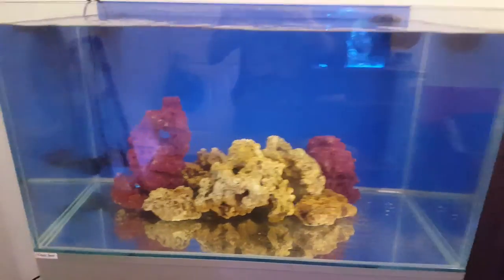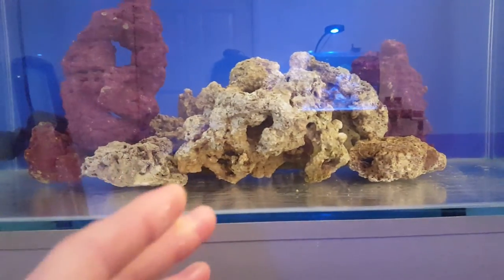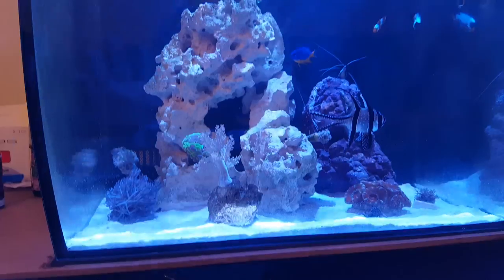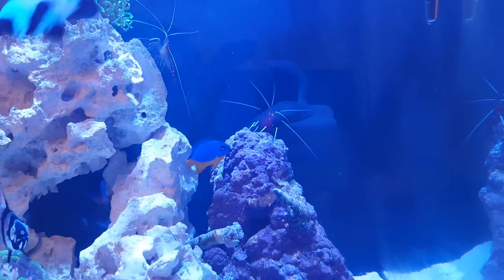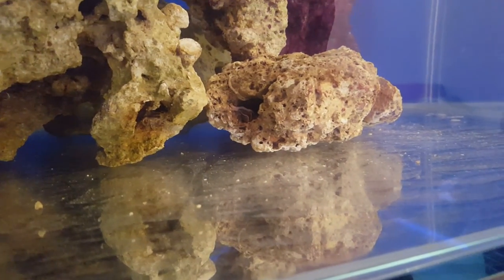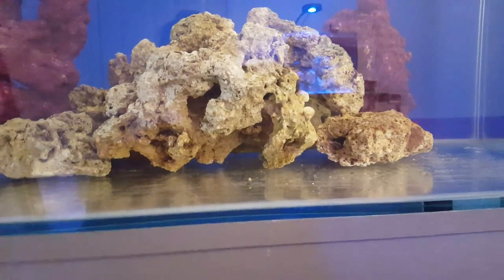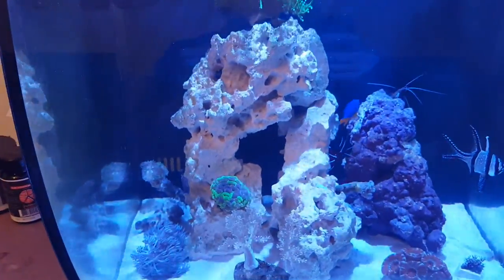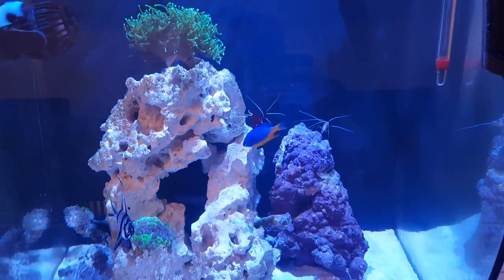Live rock cocoapods biomedia plate in the 275 l aquarium/ more corals and fish